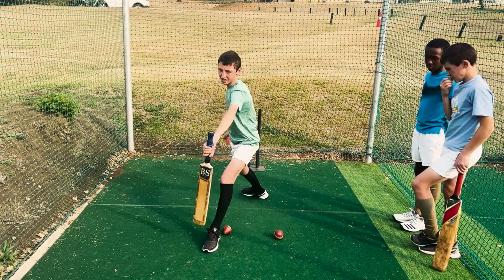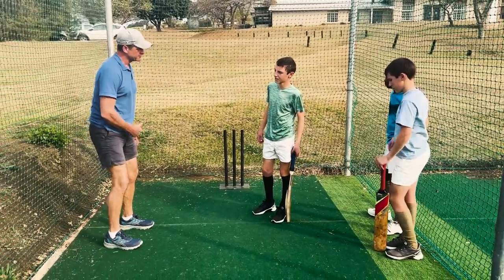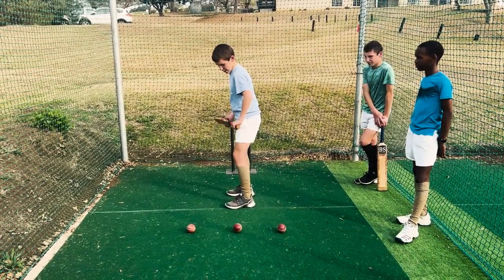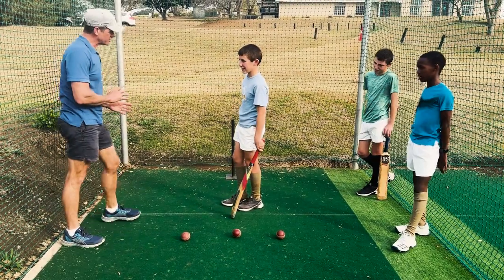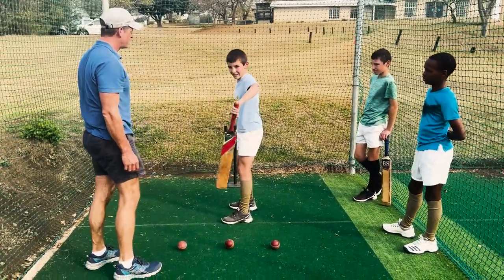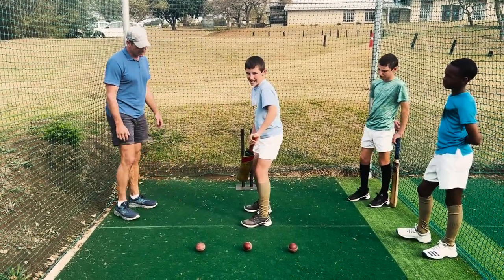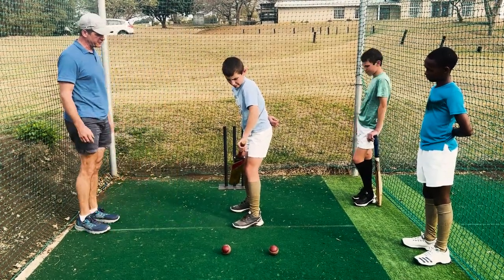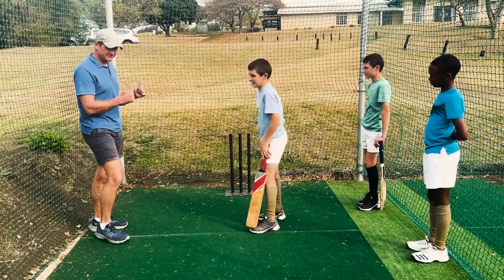Kid's Cricket Batting Drill: Showcasing How to Make QUICK Improvements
I want to show you 2 clips today to illustrate how quickly your child can make progress and improve through simple drills, a bit of focus, and some small adjustments.

The drill we were focusing on in these clips is the One Hand Stationary Ball Drive.

It's part of a set of drills (that I also use in my pre-season program) that helps your child to:

* Watch the Ball
* Keep their eyes level
* And Mainly: Lead with their head!
* Plus maintain balance in the shot